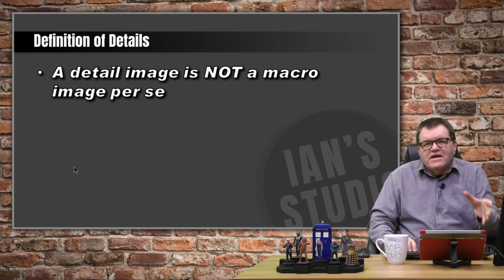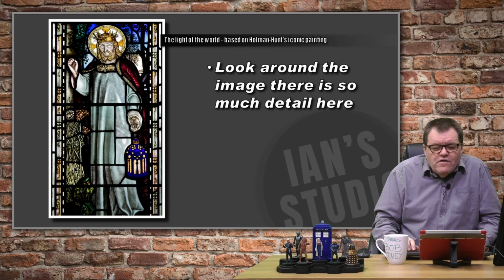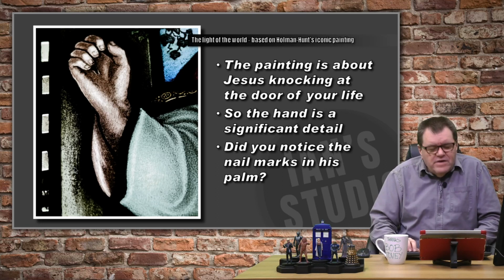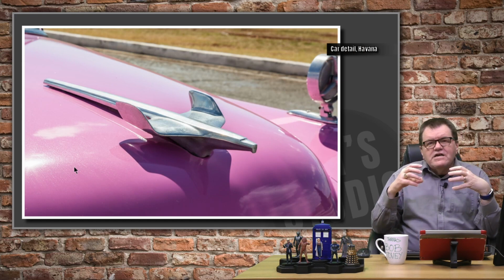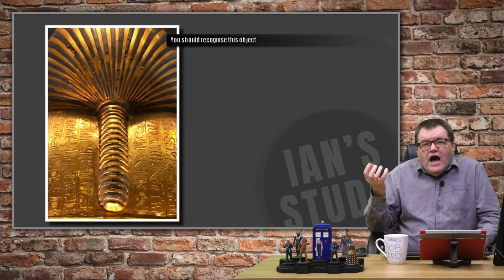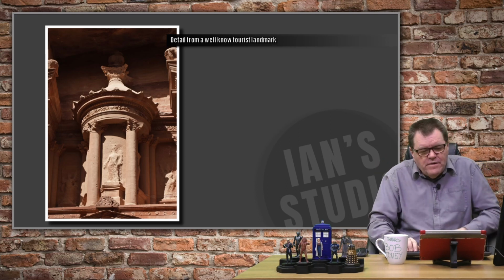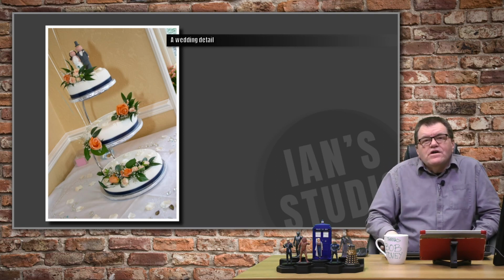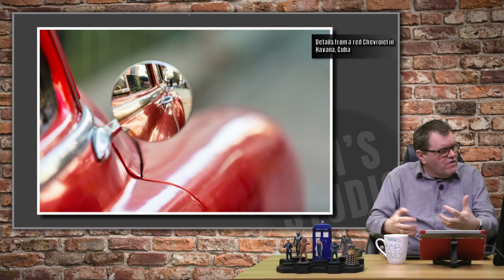Details, Details, Details in Photography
Details, details, details in your photography! In this video we look at how concentrating on details can really improve your photography.

The video includes a lot of case studies and example images to show you how to make better photography by photographing less of your subject.